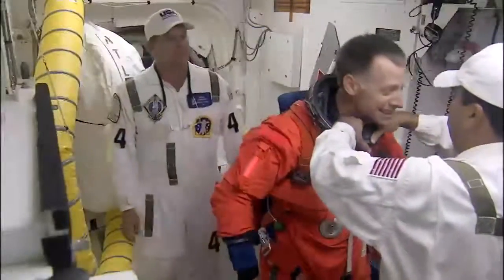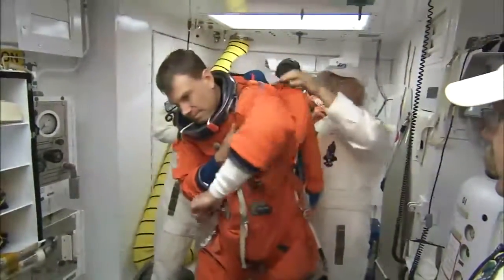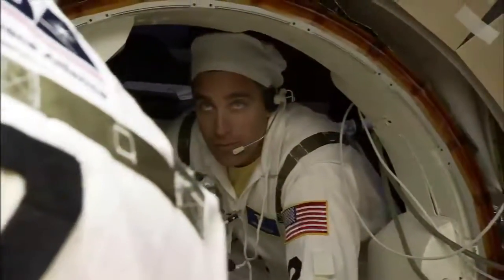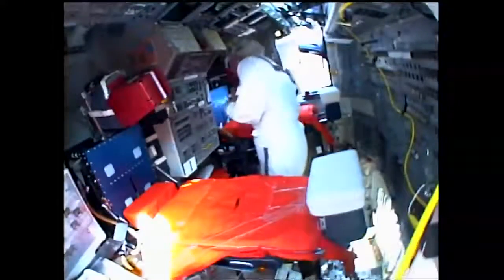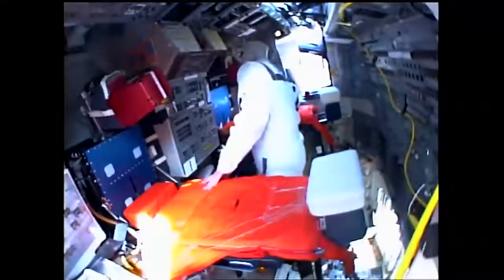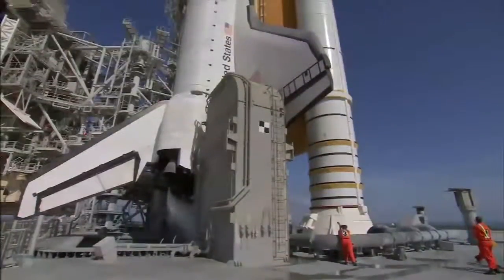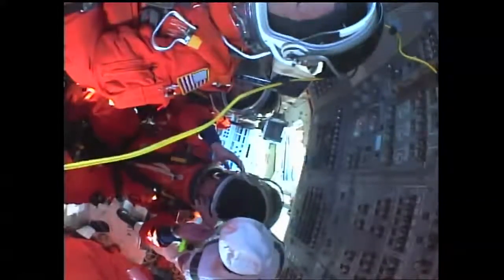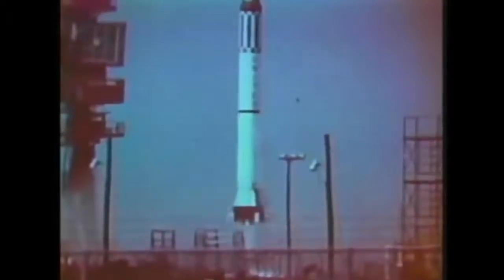Space Shuttle Era: Astronaut Support Personnel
Astronauts rely on other astronauts on launch day to help them get rady for liftoff and the misison ahead. The helpful cadre are known formally as Astronaut Support Personnel but are called ASPs or Cape Crusaders.